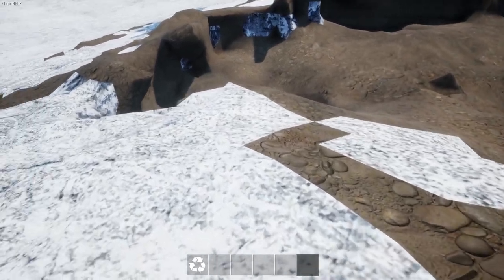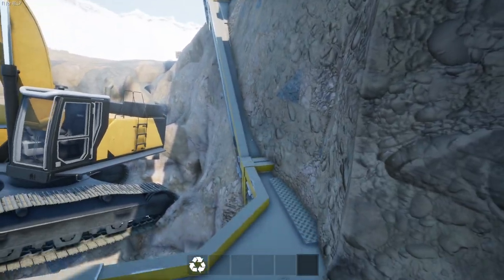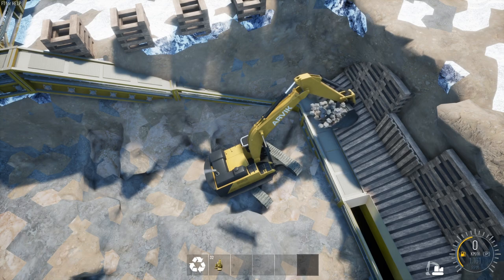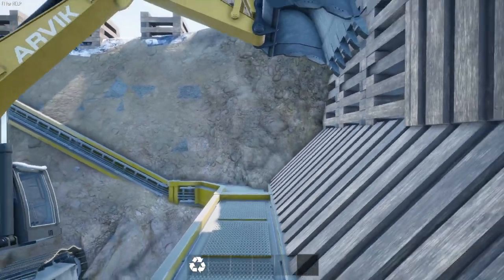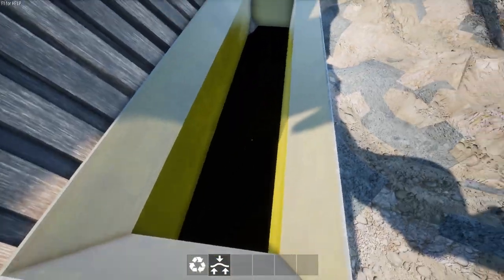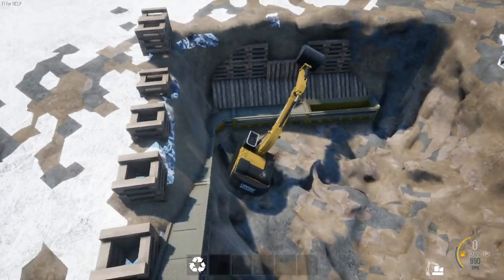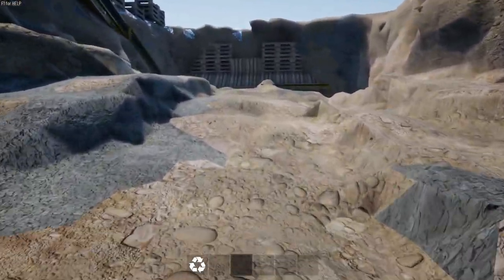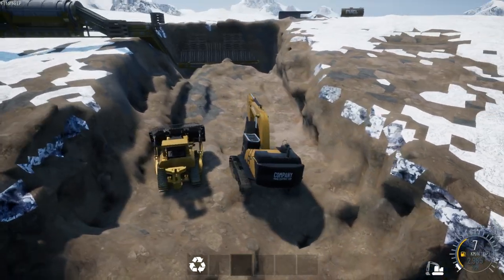Out Of ore - Dozer investment time! - S2 Ep 6